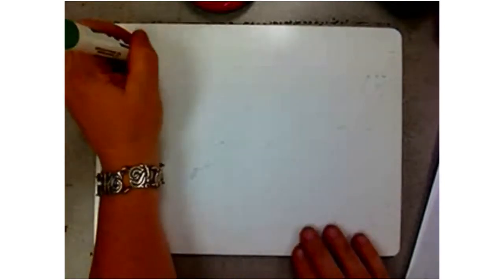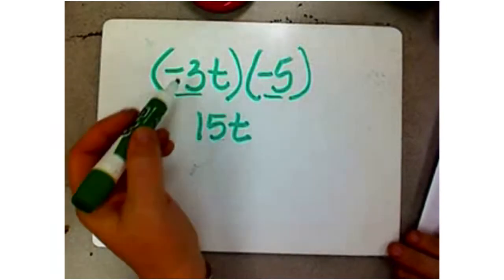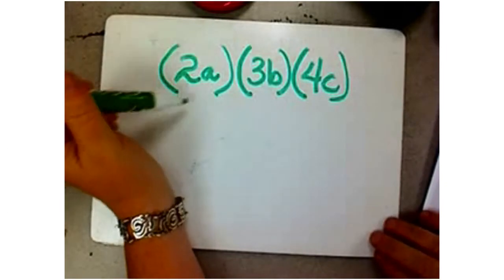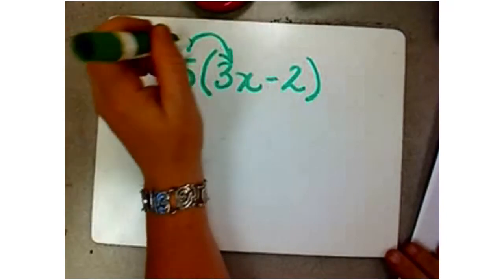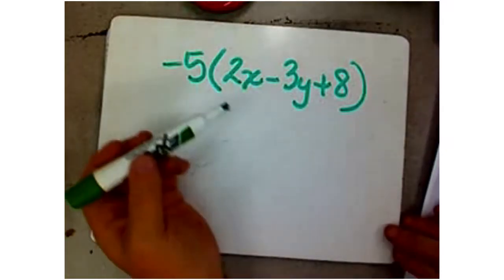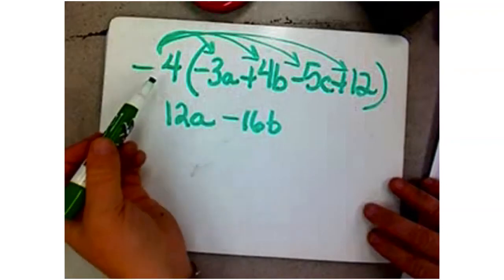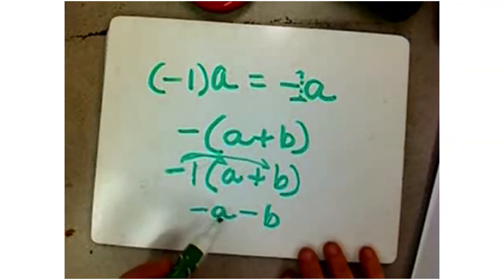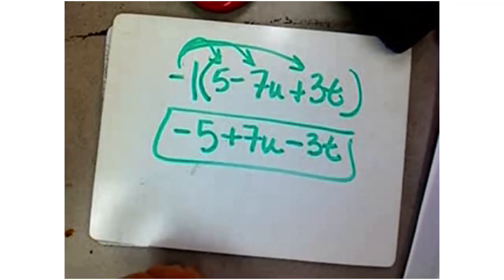CAP045 Section 3 3